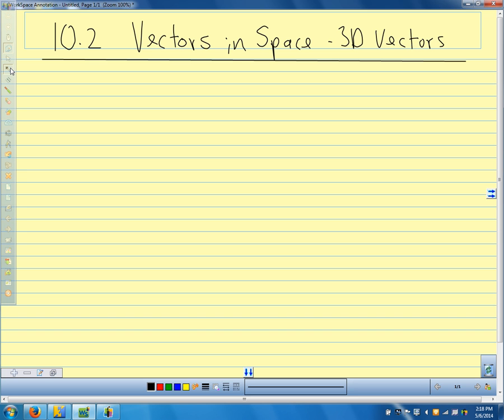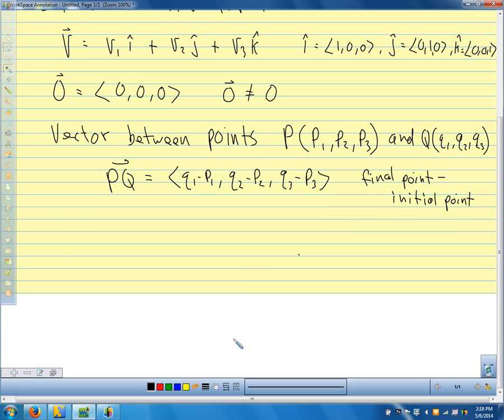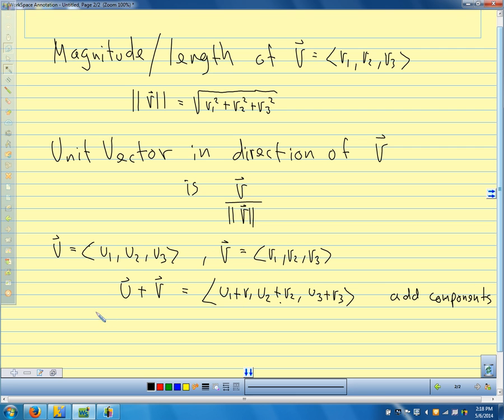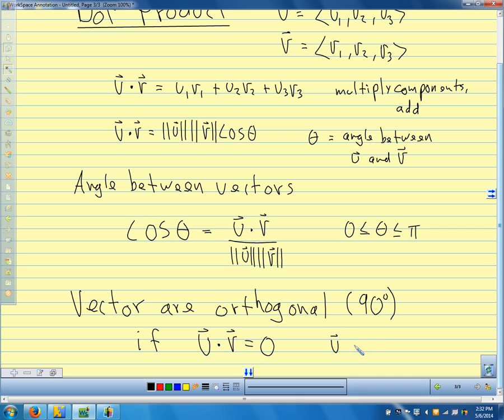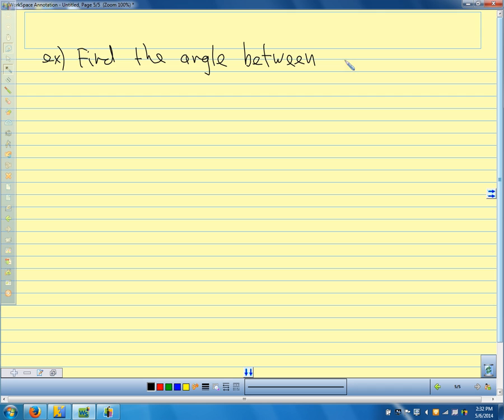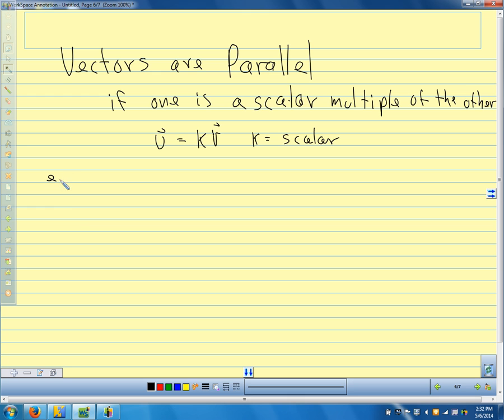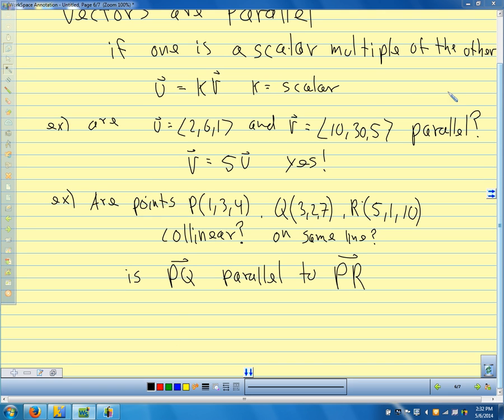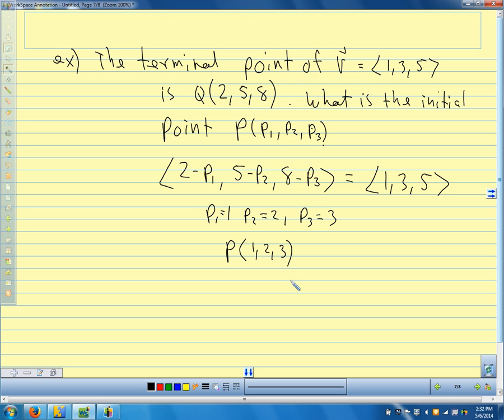Advanced Pre Calc 2014 10.2 Vectors in Space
Three dimensional vectors